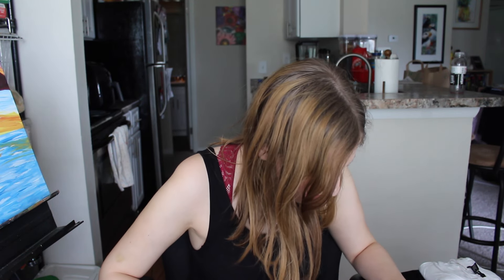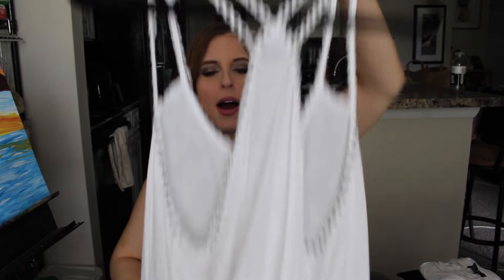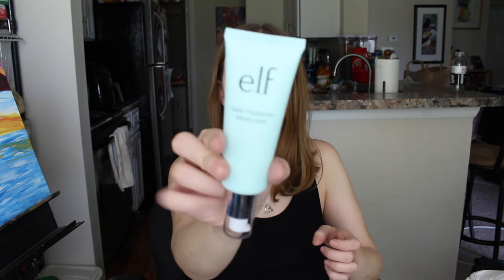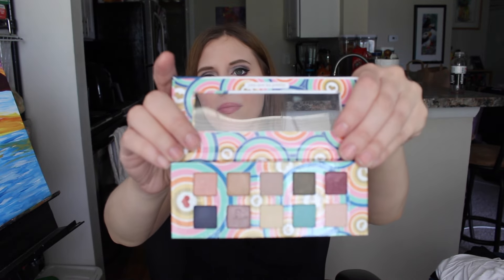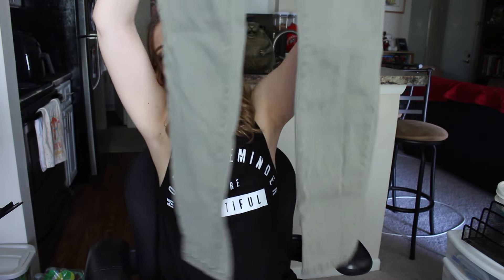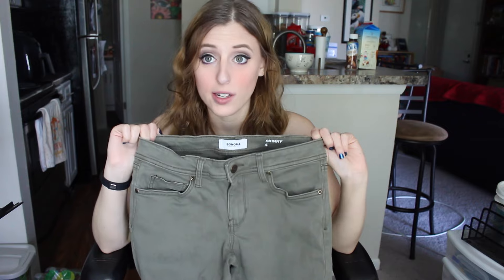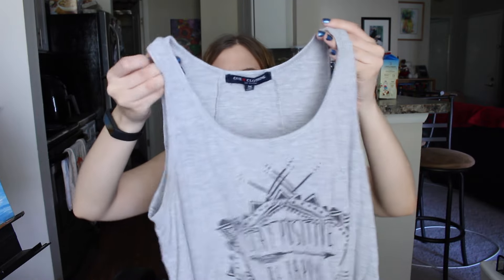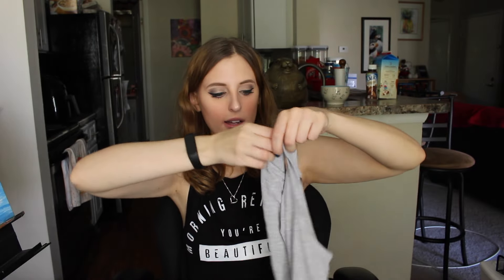February Collective Haul